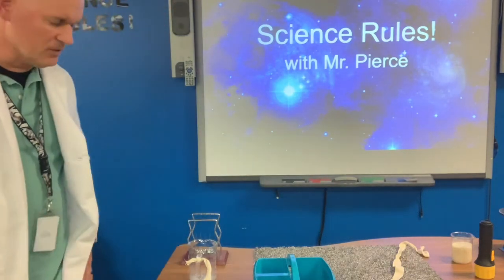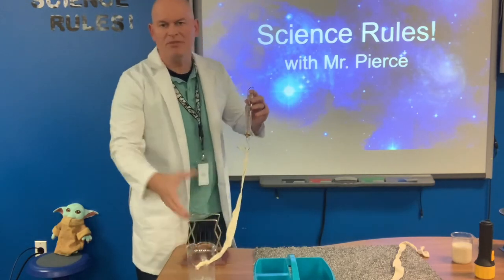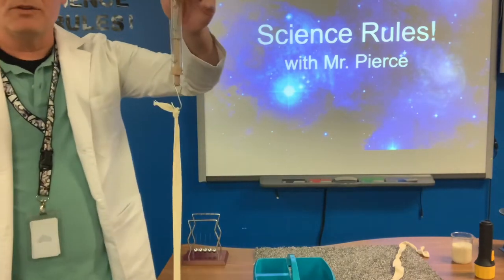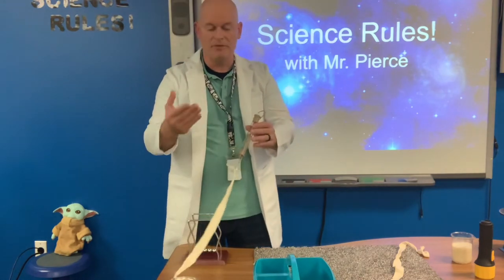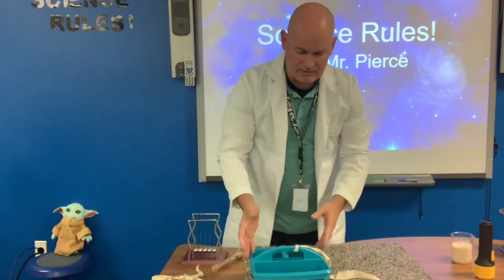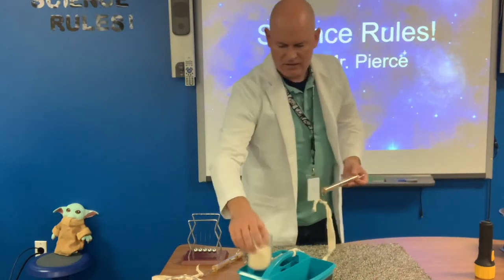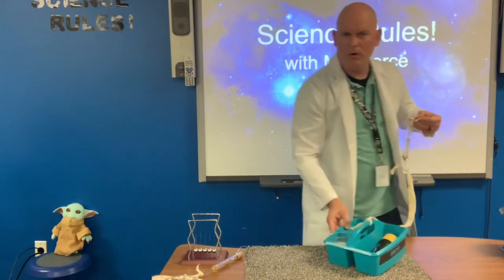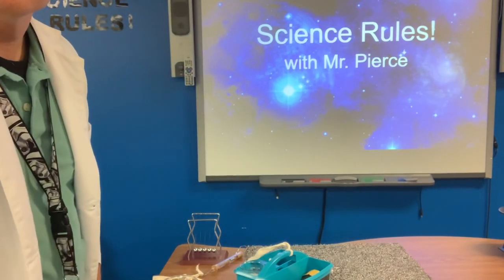Using a Spring Scale (Newtons)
We use a spring scale to measure force, the pull of gravity and the constant pull across a surface.